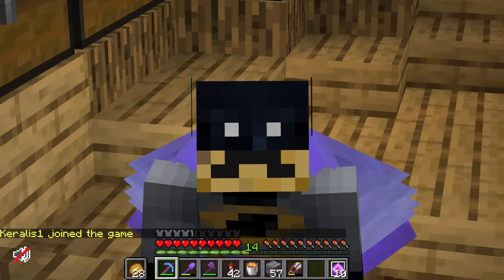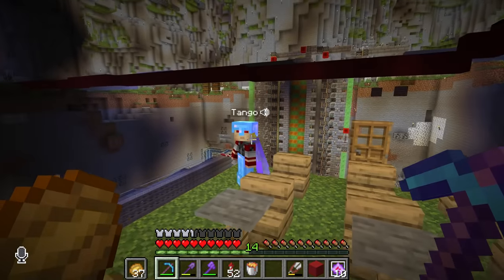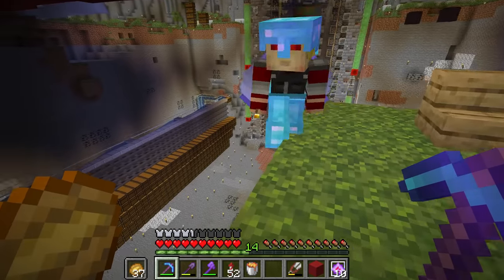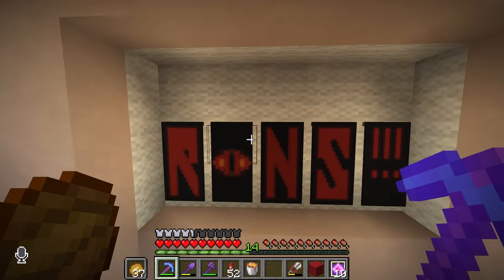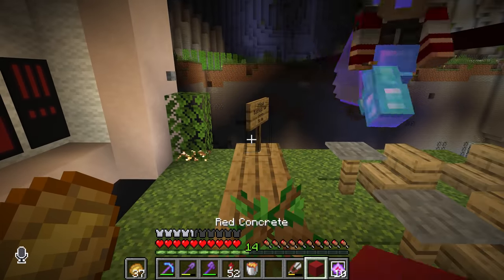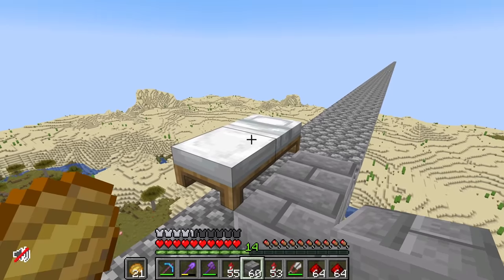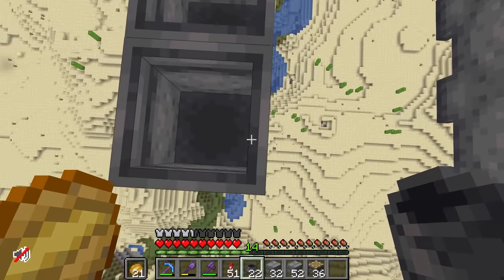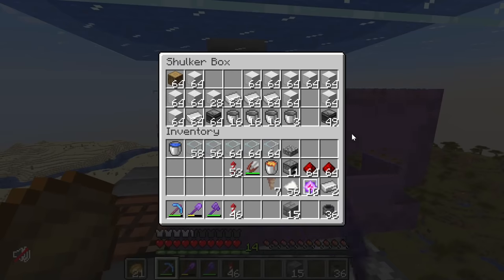Hermitcraft 8: Episode 20 - GIANT LAVA FARM!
In this episode of Hermitcraft Season 8, Mumbo builds a giant industrial automatic Minecraft farm to harvest lava for the Minecraft XP farm. This high efficiency Minecraft lava farm allows me to get hundreds of lava buckets in a short space of time. Mumbo Jumbo also lands a sponsorship deal with Tango, and speaks with Grian about Boatem Inc.